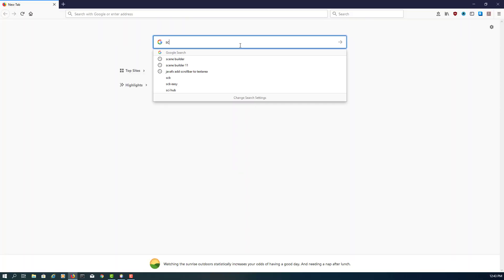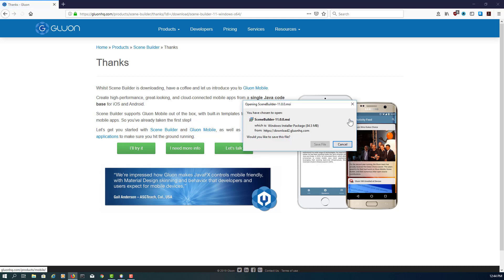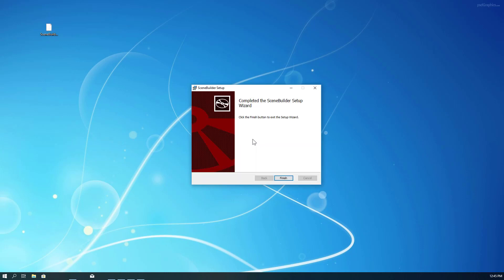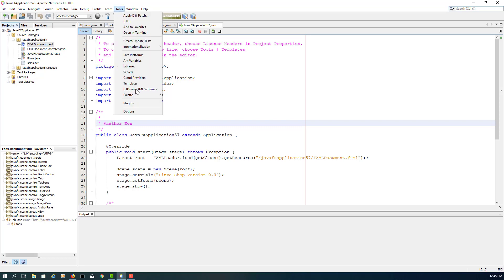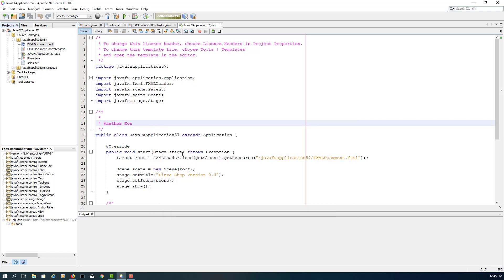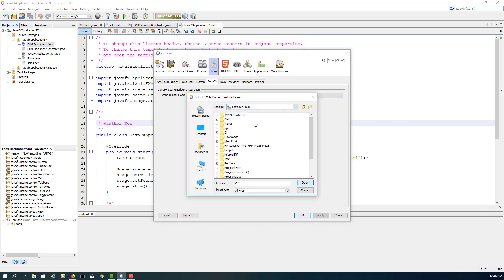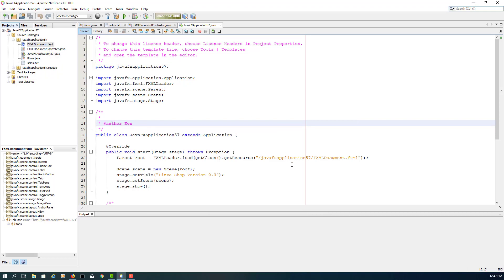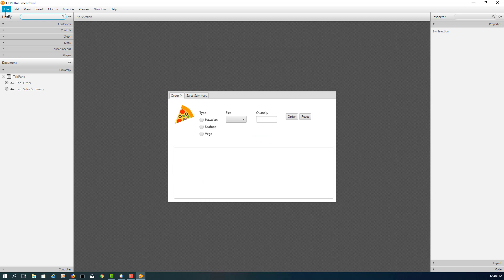How to Install JavaFX Scene Builder 11.0.0 for JDK 11.0.2 on Windows 10 x64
This video shows you how to install JavaFX Scene Builder 11.0.0 for Java 11.0.2 on Windows 10 x64.

The Installed directories are as following:

• C:\Program Files\Java\javafx-sdk-11.0.2
• C:\Program Files\Java\jdk-11.0.2
• C:\Program Files\netbeans
• C:\Program Files\SceneBuilder

You should download the following:

Oracle’s Java SE 11 (LTS) is fine too.
• JavaFX Scene Builder for Java 11 (version 11.0.0) is available

Integrate JavaFX Scene Builder for Java 11 on Windows 10 x64.

1. Download JavaFX Scene Builder for Java 11 The latest version of Scene Builder for Java 11 is 11.0.0.

2. Install JavaFX Scene Builder for Java 11 on Windows 10 x64.

If you install JavaFX Scene Builder for Java 11 on a 64-bit Windows machine, the default installation location is now C:\Program Files\SceneBuilder.  It used to be C:\Users\your_username\AppData\Local\SceneBuilder for JavaFX Scene Builder for Java 8.

3. Configure JavaFX Scene Builder for Java 11 with NetBeans IDE 10.0.
From the Main menu, select Tools and choose Options.
In the Options window, click Java and then the JavaFX tab.
Specify the location of the Scene Builder installation folder and then click OK.
In this integration, C:\Program Files\SceneBuilder.

4. Use NetBeans IDE to create a new JavaFX Project, and run the JavaFX Scene Builder to design UI.

In NetBeans IDE, you use the New Project wizard to create a new JavaFX FXML Application, which is a JavaFX project that is based on an FXML layout. After the project is created, you can edit the FXML file using Scene Builder.

5. Synchronize the modifications you make in the FXML file (e.g. FXMLDocument.fxml) with the controller source code (e.g. FXMLDocumentController.java).

Use the Make Controller command if you delete an element in the Control panel or update an fx:id value or a method name in JavaFX Scene Builder so that the controller source code can be synchronized.

6. Run and test your JavaFX application as a standalone desktop application.